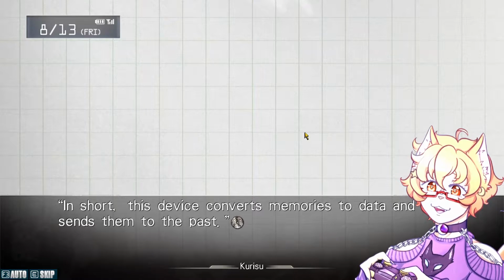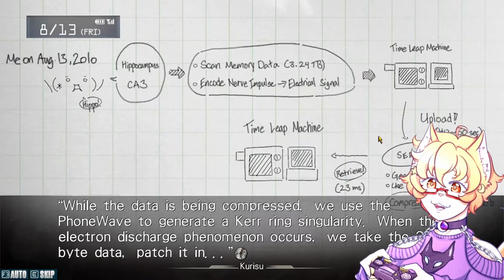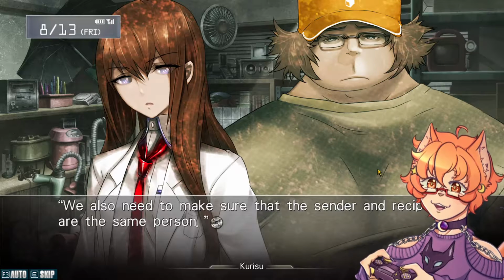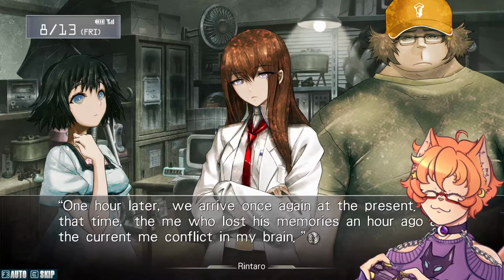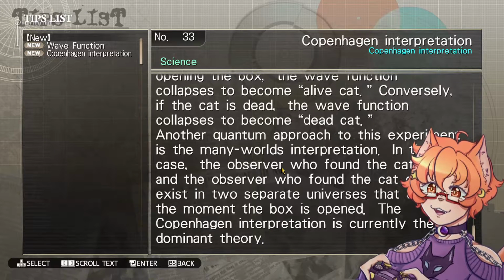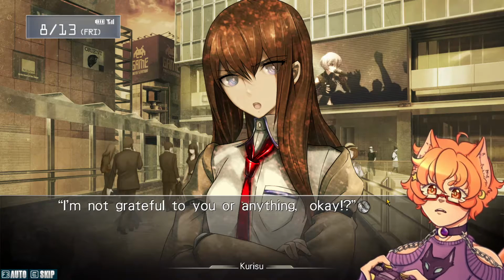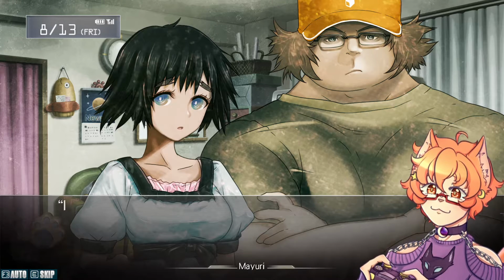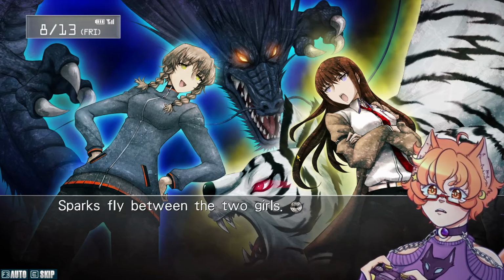| KURISU VS SUZUHA | Steins;Gate (Part 71) Chapter 5 |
We spend the beginning of this episode discussing how our new time machine works and the consequences of it.. and the group ultimately decides to not use it! Though.. might be interesting if they did. :( But also the consequences and all.

Soo they decide to have a party to celebrate the completion of the time machine but Kurisu and Suzuha start to get into a fight. sadjdj

I wonder how this will go! We'll all find out next episode!